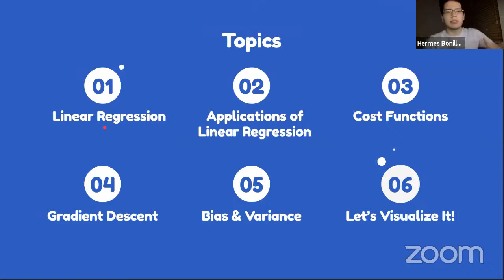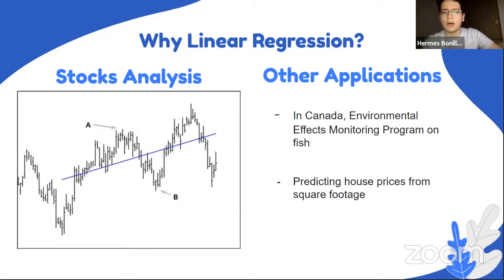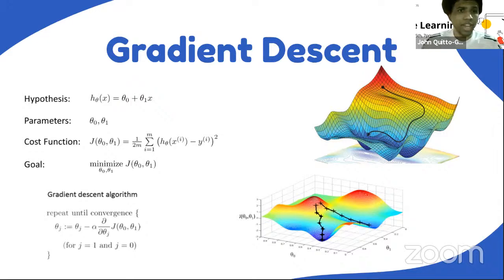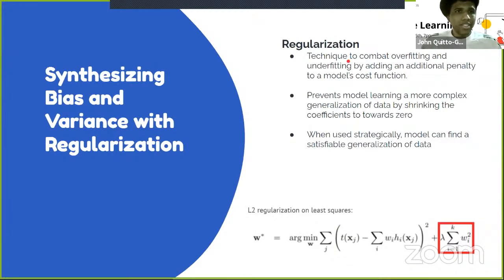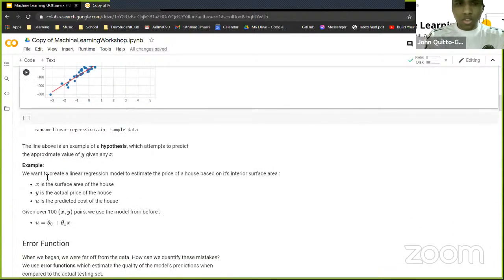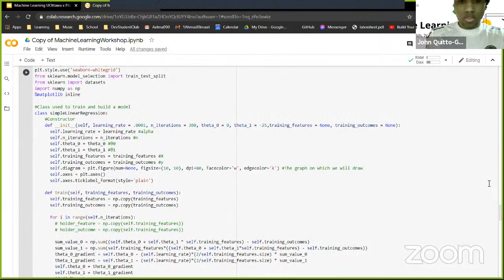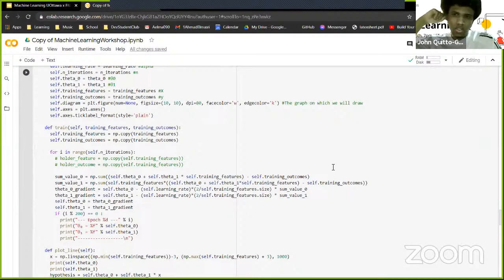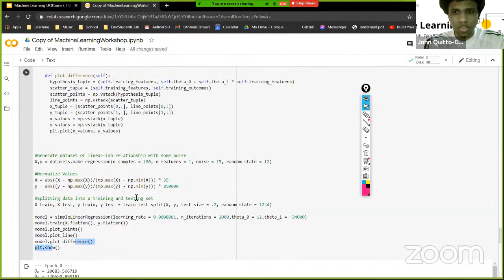Introduction to Machine Learning